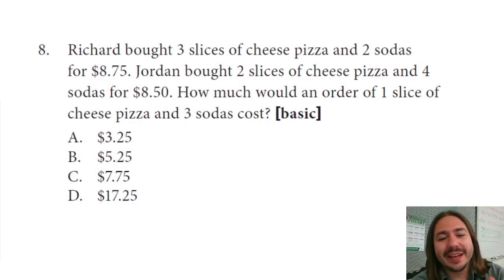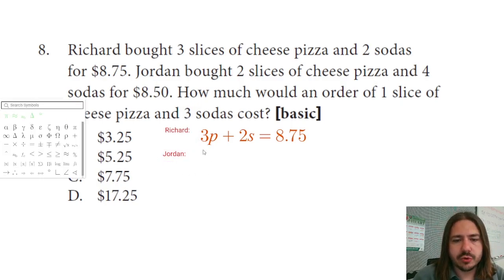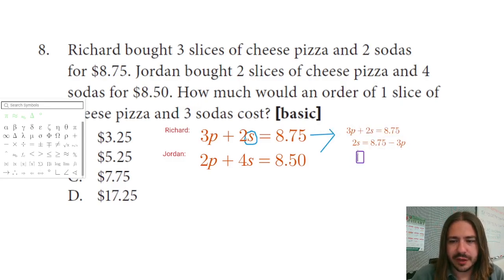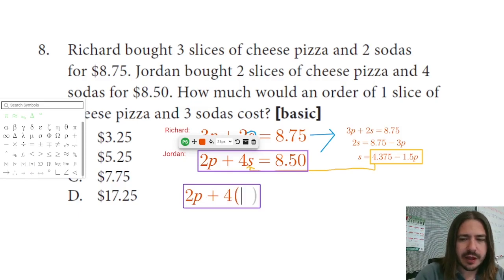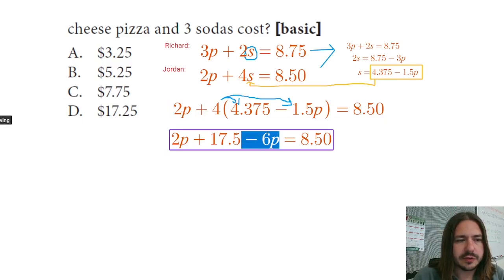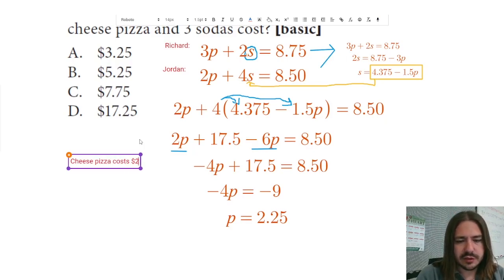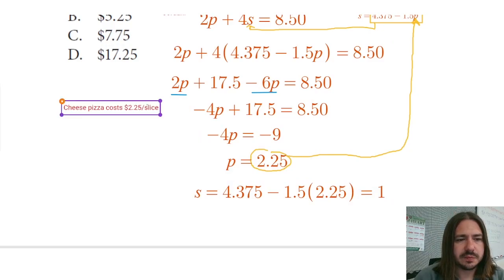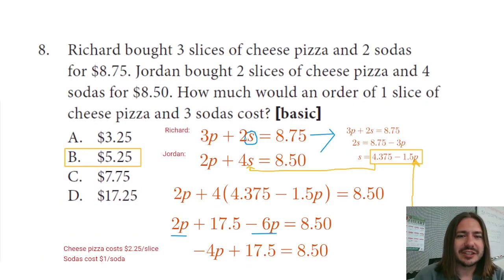TSIA2 Mathematics Practice Test Problem #8